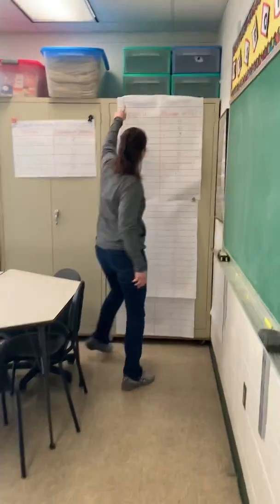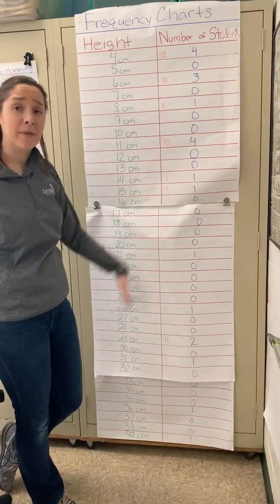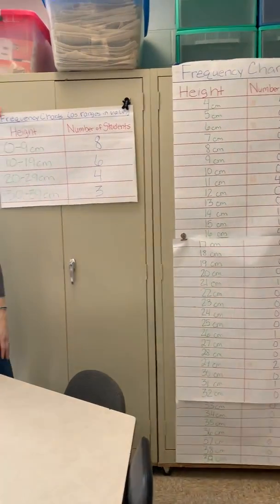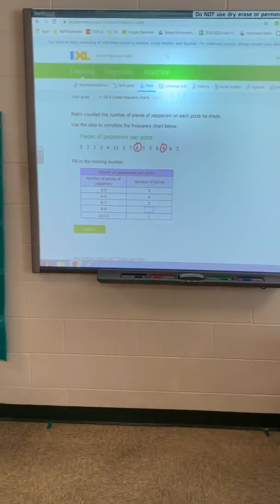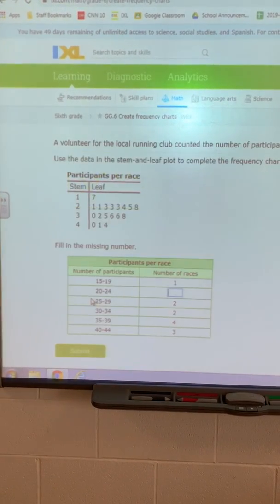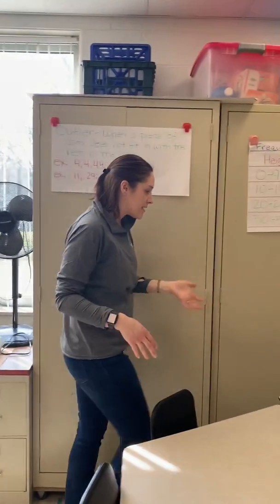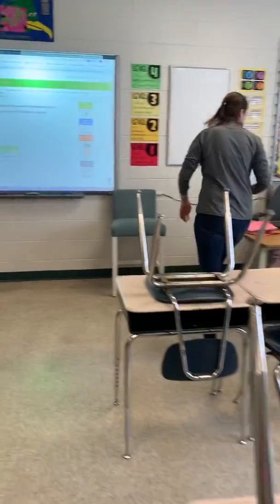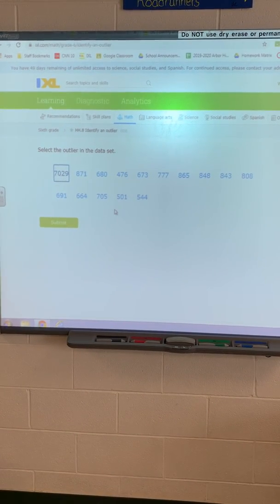Frequency Charts and Outliers